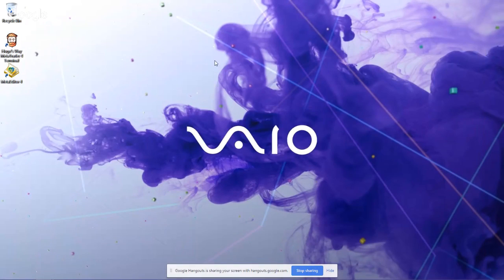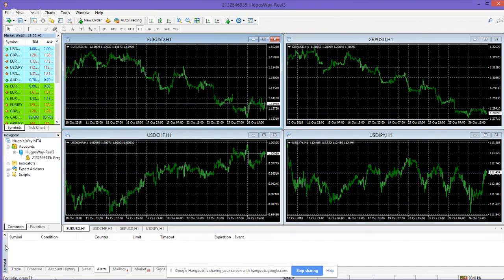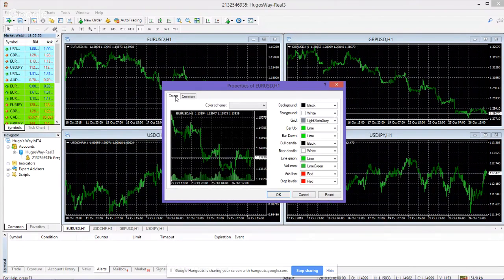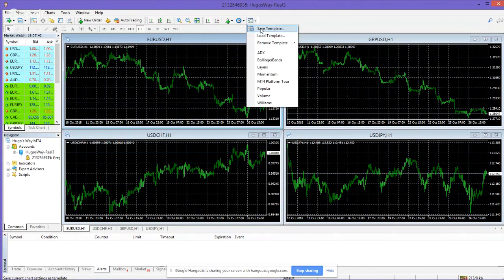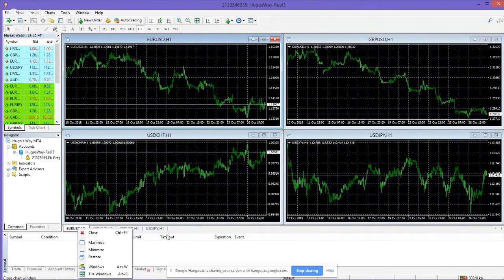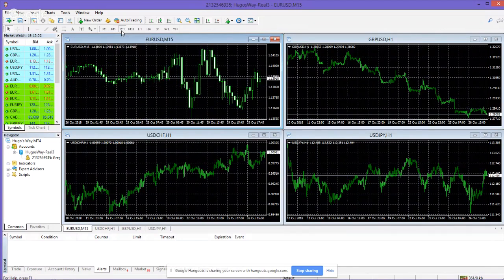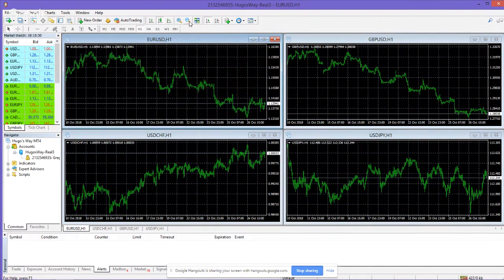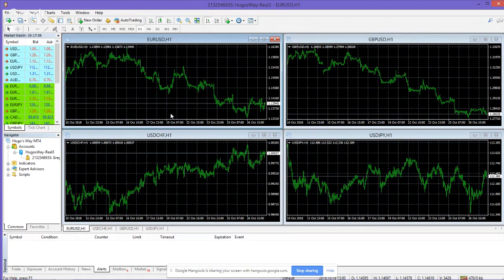MT4 Platform Tour Hugosway Forex Broker MetaTrader 4